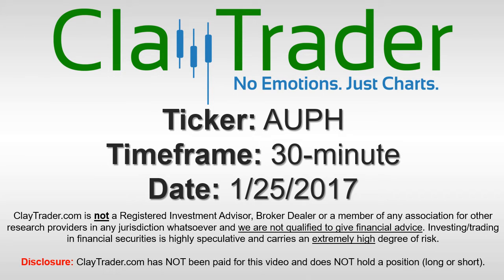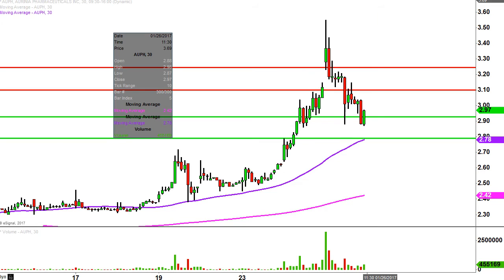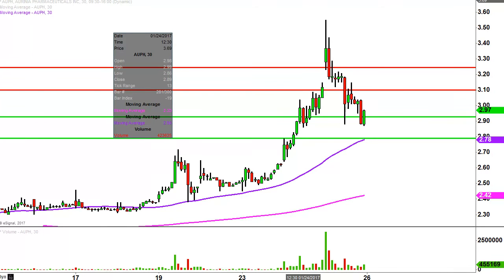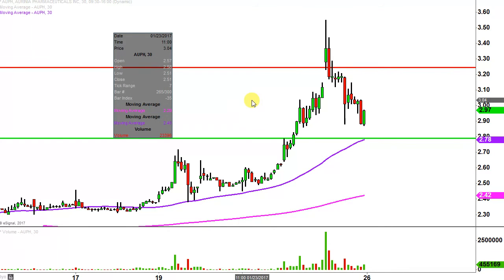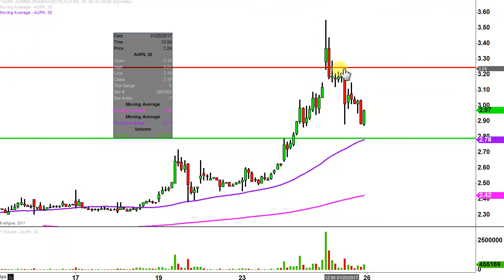Aurinia Pharmaceuticals Inc - AUPH Stock Chart Technical Analysis for 01-25-17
Learn how to read stock charts and identify technical patterns as ClayTrader does a quick stock chart review on Aurinia Pharmaceuticals Inc (AUPH).